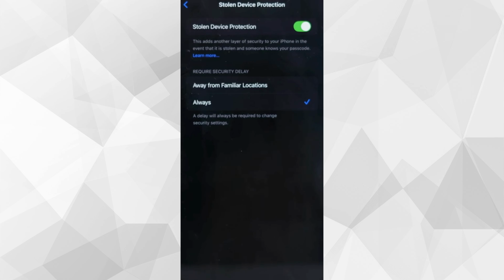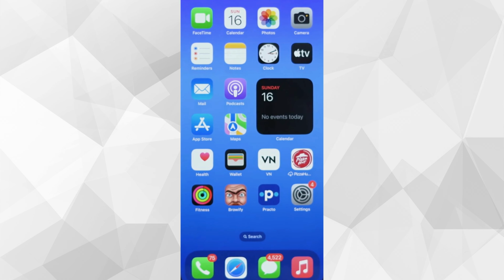How To Fix iPhone Face ID Not Working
iPhone Face ID Not Working and stolen device protection is on. watch complete video to fix face id problem.
fix face id not working,ios 18 face id not working
how to fix face id not working on iphone
how to fix iphone face id not working ios 18
face id is not available,face id not working iphone x
face id not working on iphone
face id not working iphone 11
phone face id